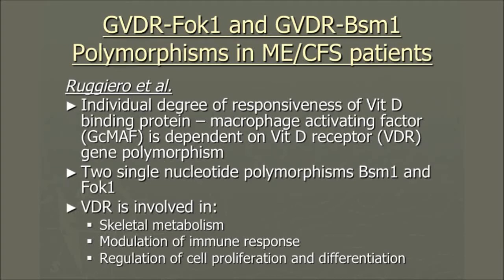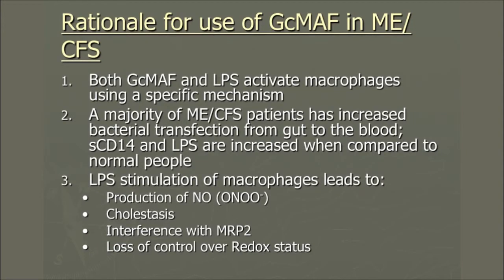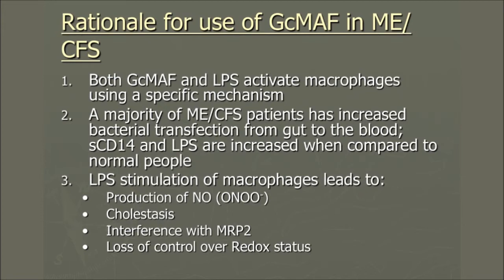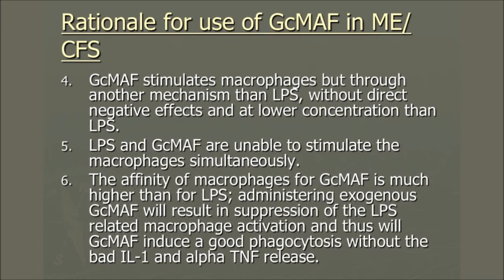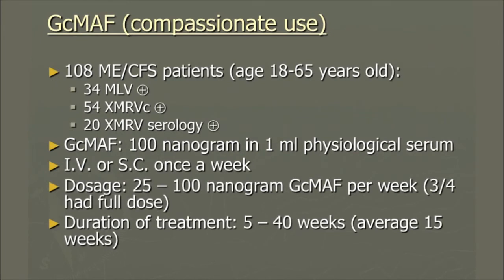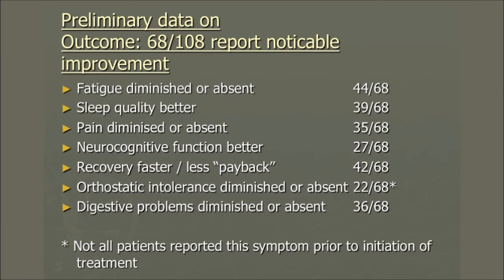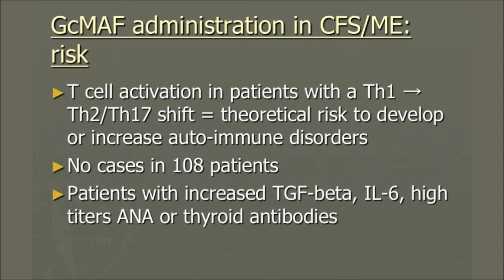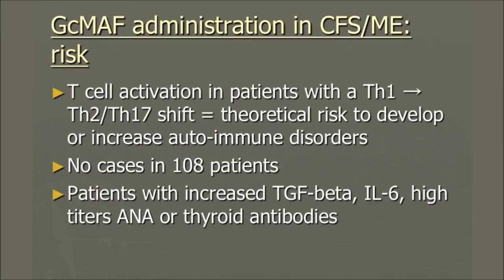Presentation about GcMaf | Prof. Kenny De Meirleir (Part 2)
Zes presentaties werden gegeven op de Mt. Sinai ME/CVS Research en Treatment Center conferentie op zondag 20 november 2011. Hier is een lezing door Dr Kenny De Meirleir, die een medische praktijk heeft in Brussel. Dr. De Meirleir heeft met ME/CVS-patiënten gedurende vele jaren samengewerkt en wordt gezien als één van de belangrijkste ME/CVS clinicus/onderzoekers. Dr. De Meirleir sprak een half uur op het compassionate use van GcMAF in deze patiëntenpopulatie. Dr. De Meirleir zal geassocieerd worden met deze nieuwe ME/CVS Center op Mt. Sinai - als een klinische consultant.

Six presentations were given at the Mt. Sinai ME/CFS Research and Treatment Center conference on Sunday November 20, 2011. Here is a lecture delivered by Dr. Kenny De Meirleir, who practices medicine in Brussels. Dr. De Meirleir has worked with ME/CFS patients for many years and is seen as one of the foremost ME/CFS Clinician/Researchers. Dr. De Meirleir spoke for a half-hour on the compassionate use of GcMAF in this patient population. Dr. De Meirleir will be associated with this new ME/CFS Center at Mt. Sinai - as a clinical consultant.

GcMAF is een eiwit dat een belangrijke rol speelt in het menselijke afweersysteem. "Gc" is een code voor een bepaald gen in het menselijk lichaam en "MAF" is de afkorting voor Macrophage Activating Factor. Macrofagen is een type witte bloedlichaampjes, letterlijk "grote eters" genaamd. De taak van GcMAF is het bevorderen van macrofagen om zo tumoren en pathogenen in het lichaam op te ruimen. Normaal gesproken gaan macrofagen in de bloedbaan van een gezond lijf op zoek naar kwaadaardige cellen om deze te doden. Vervolgens ontvangen ze de boodschap over te gaan tot de aanval van GcMAF, wat omgezet wordt van Gc Proteïne. Echter, kwaadaardige cellen zoals bijvoorbeeld kanker sturen Nagalase. Dit is een enzym dat de omzetting van eiwitten na GcMAF onderdrukt, dat wil zeggen dat de macrofagen nooit het bericht ontvangen over te gaan tot actie. Op deze manier onderdrukt kanker, maar bijvoorbeeld ook HIV het immuunsysteem waardoor foute cellen vrij baan hebben te groeien. Het is de bedoeling om Gc proteïne uit het bloed te onttrekken om daarna deze cellen buiten het lichaam te modificeren tot het ontbrekende GcMAF.

Zeventien jaar geleden is het eerste onderzoek naar GcMaf gepubliceerd waarin verondersteld werd dat GcMAF kanker geneest en HIV vernietigd door het immuunsysteem te activeren. Maar helaas is er ook tot op de dag van vandaag veel kritiek op GcMAF, want sommige onderzoekers vinden dat er onvoldoende bewijs is. Nagalase zou volgens hen geen officiële marker zijn terwijl volgens andere onderzoeker het op z'n minst het proberen waard is.